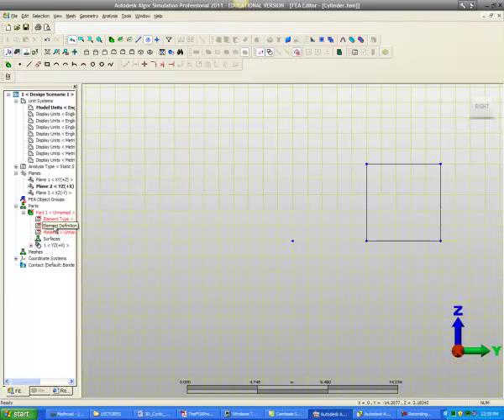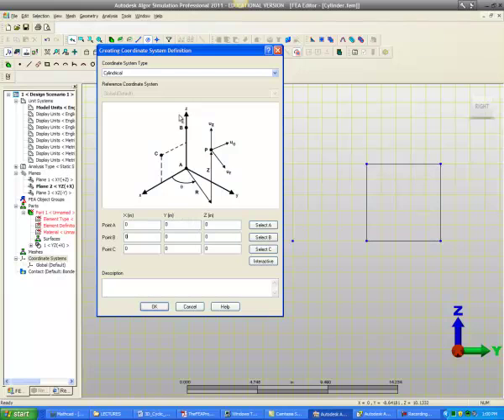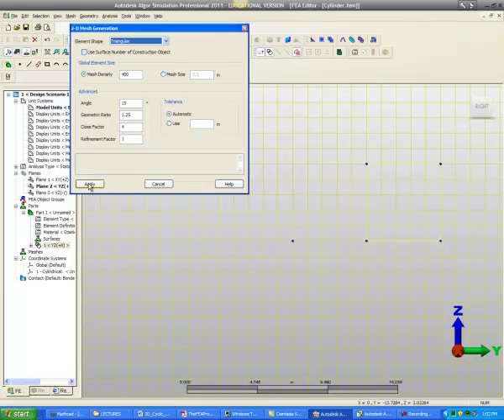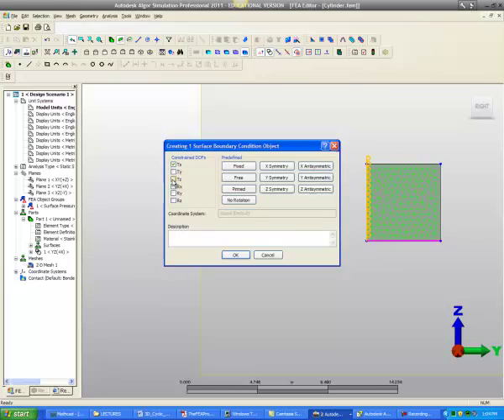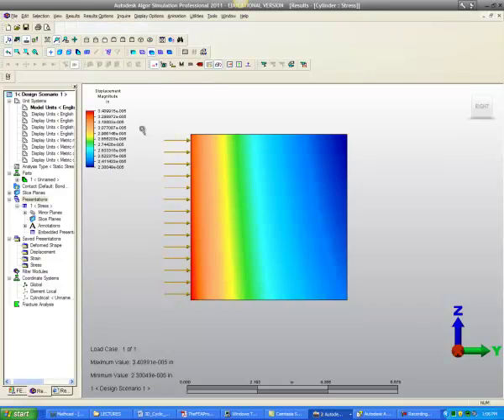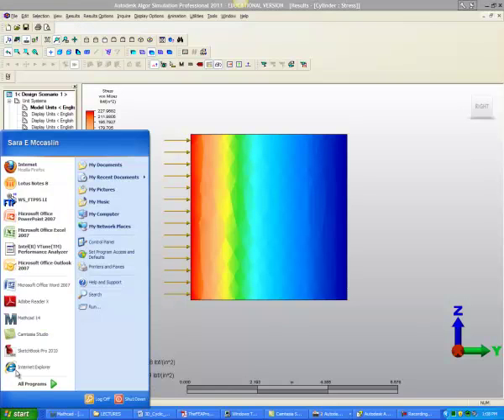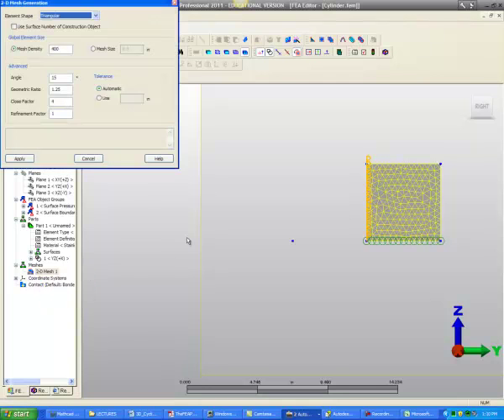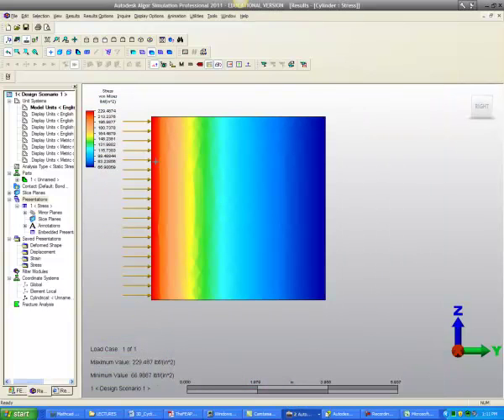Walkthrough of Modeling a Thick-walled Pressure Vessel in Autodesk Simulation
Walkthrough of modeling a thick-walled pressure vessel using 2D elements and axisymmetry in Autodesk Simulation.